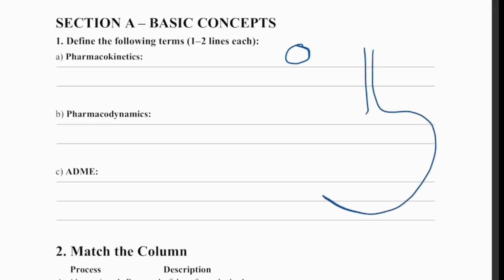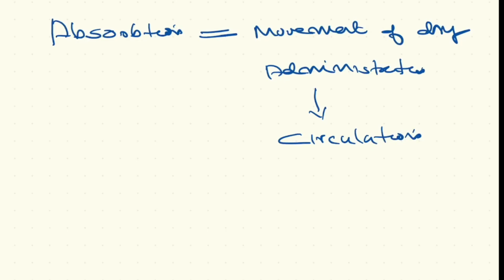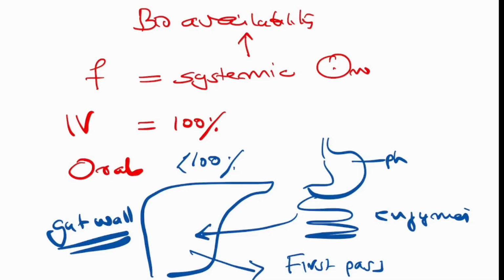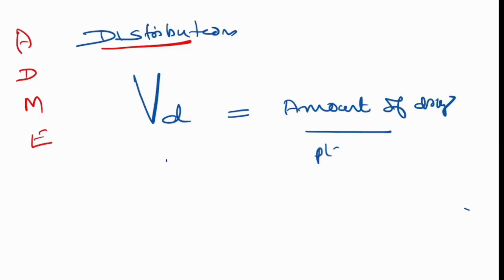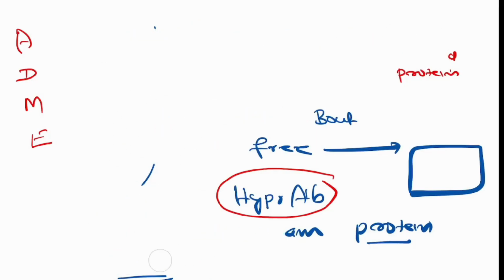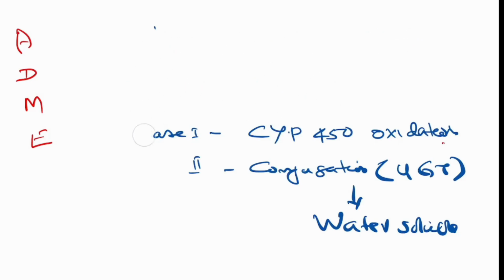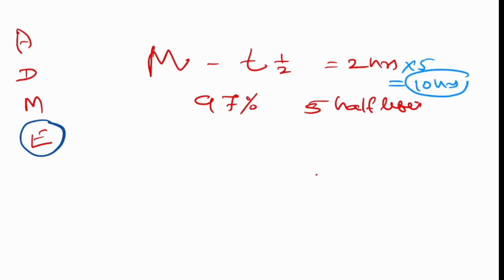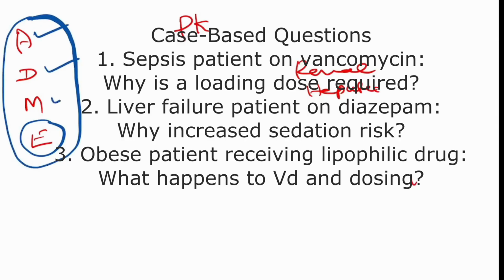Pharmacokinetics#pharmcology pharmacokinetics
Definition / Introduction
Pharmacokinetics (PK) is the study of what the body does to a drug over time.
This includes four major processes, remembered by ADME:
• A – Absorption: Entry of drug into bloodstream
• D – Distribution: Movement of drug into tissues
• M – Metabolism: Breakdown/conversion of drug
• E – Excretion: Removal of drug from body
💡 Interactive Check:
Q: How is PK different from pharmacodynamics?
A: PK = effect of body on drug; PD = effect of drug on body.